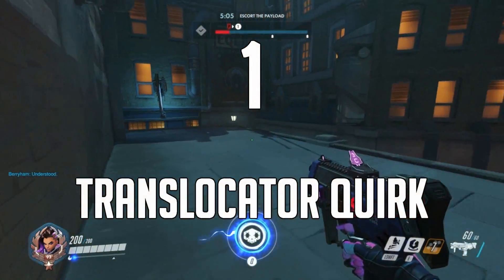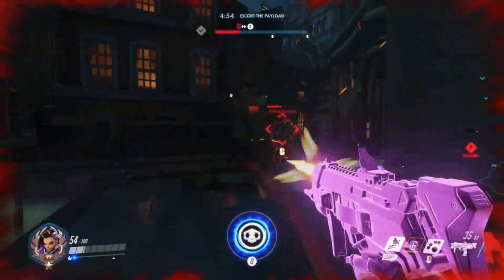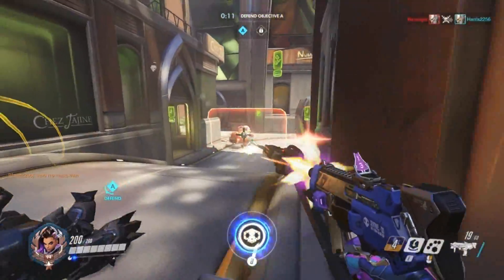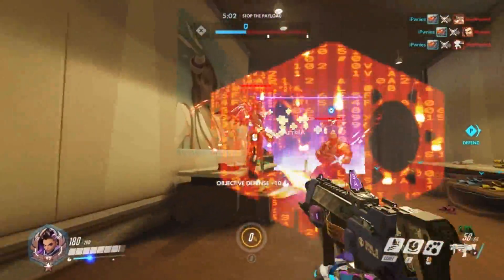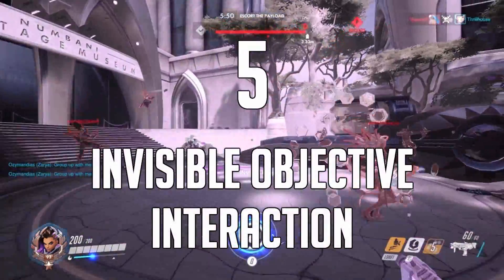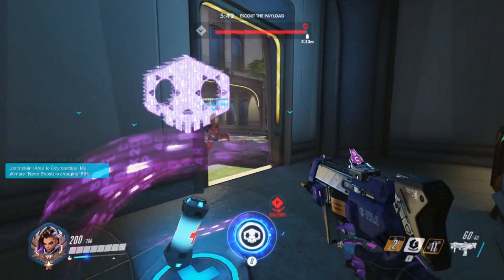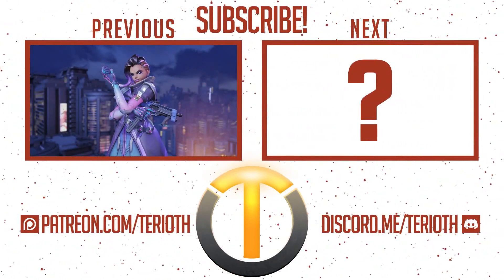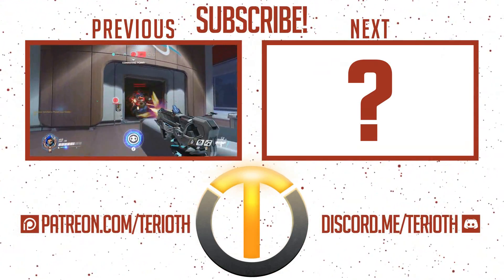Top 5 SOMBRA TECHNIQUES #2 - Overwatch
This is basically the EMP episode.